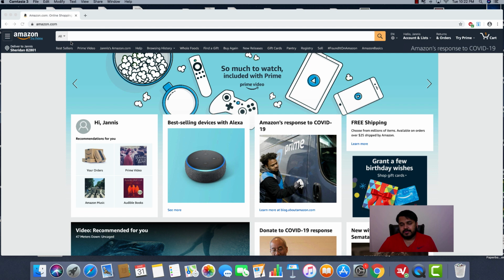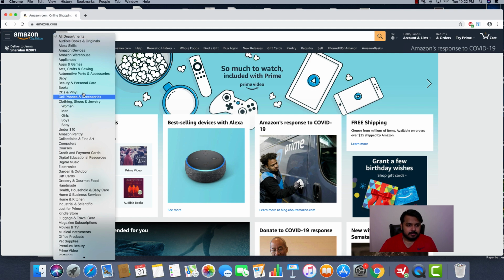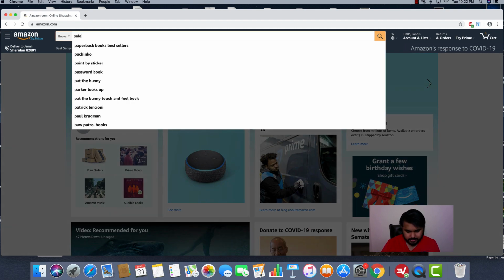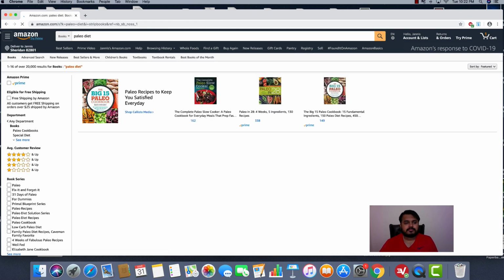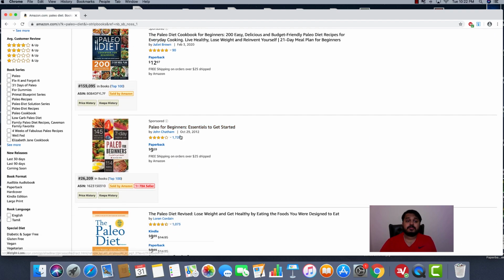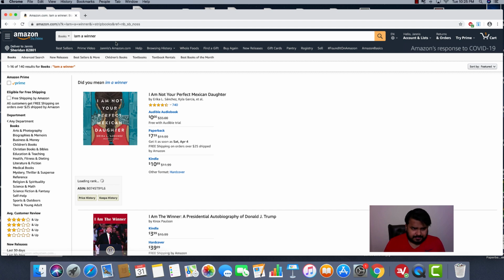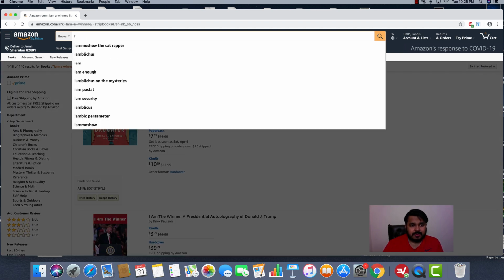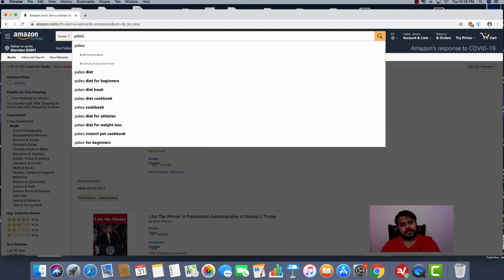Niche & Keyword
Self Publishing Book to help you get started with Self-publishing